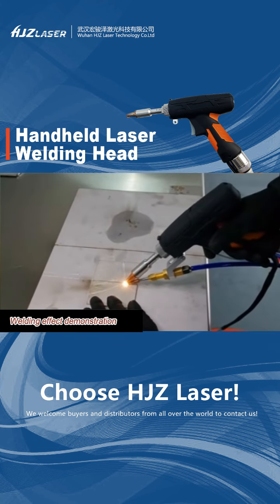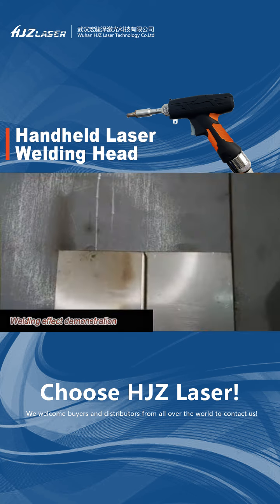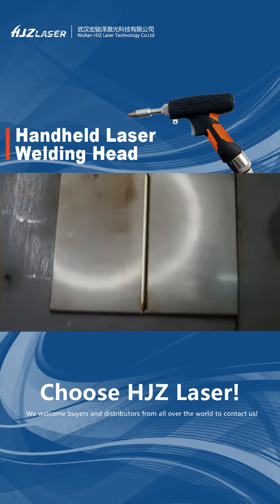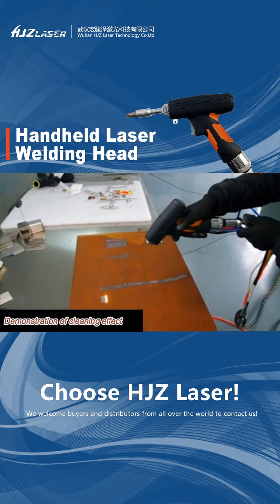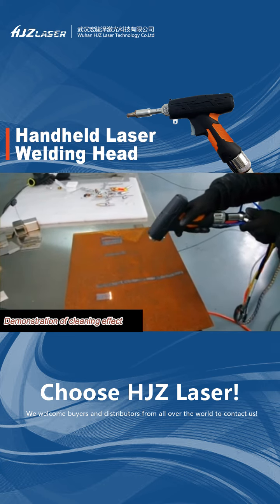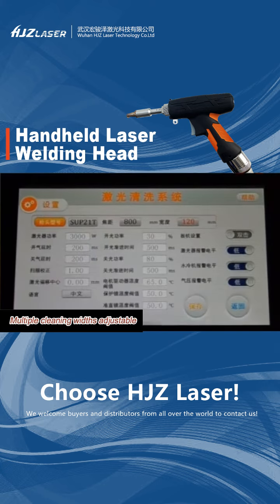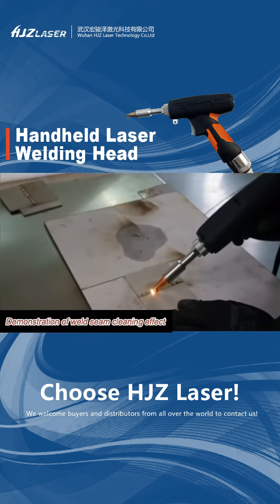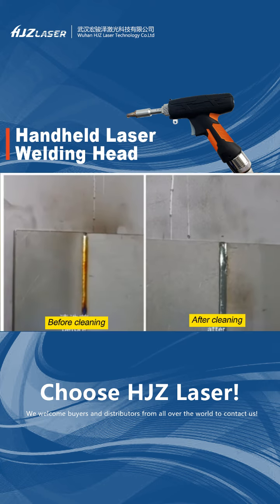Handheld Laser Welding Head 4 ni1#laserweldingmachine